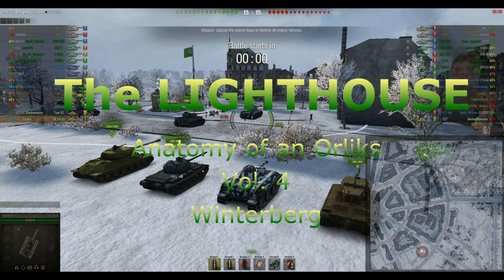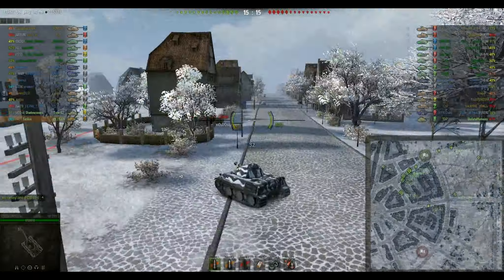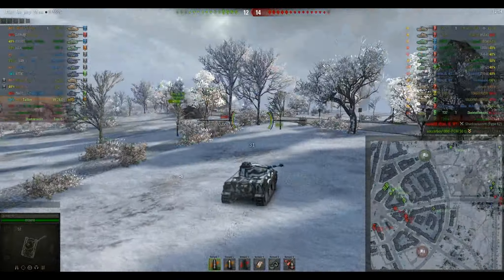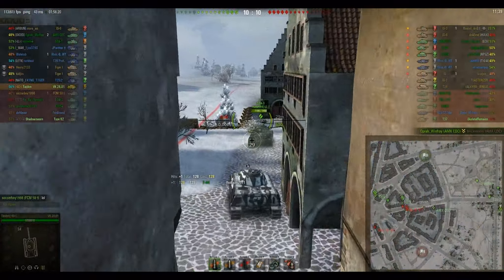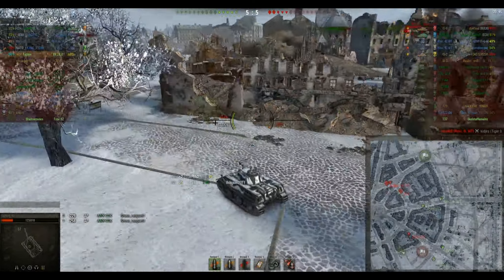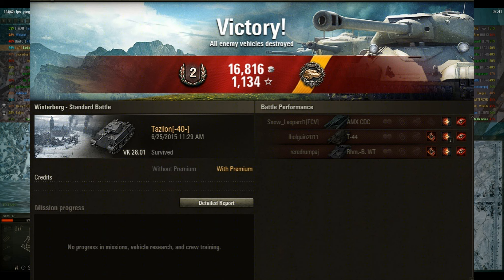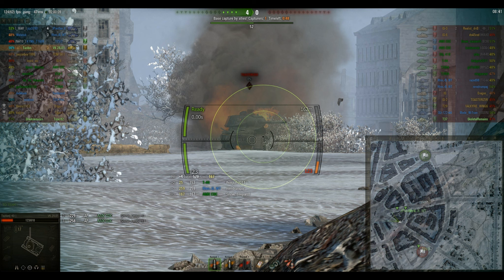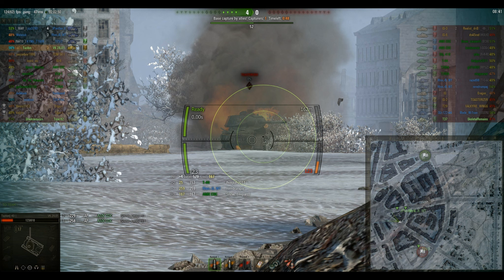9.8 The LIGHTHOUSE: Anatomy of an Orliks, Vol. 4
Taz gets an Orliks in Winterberg.